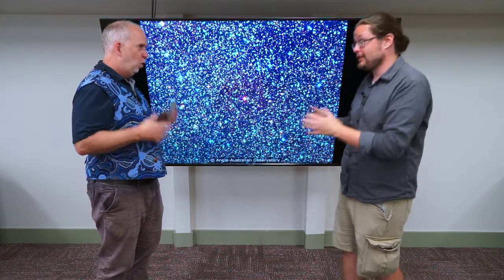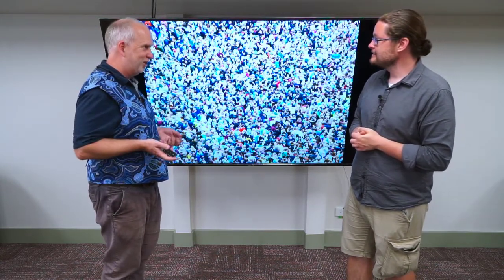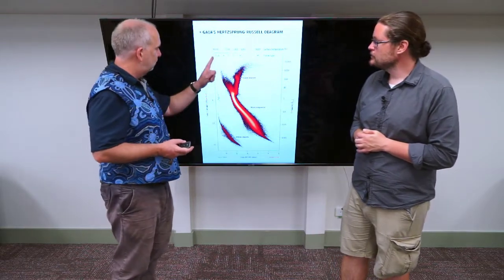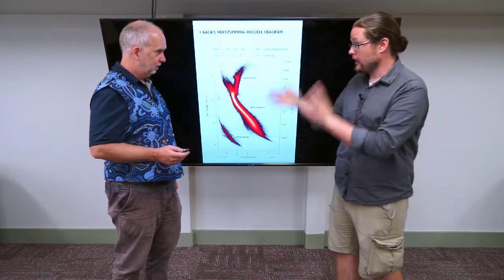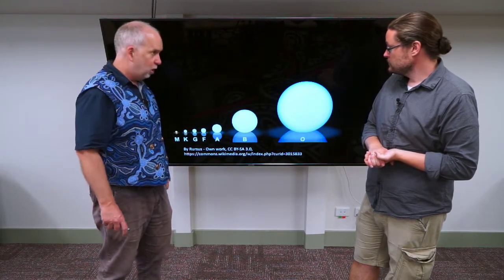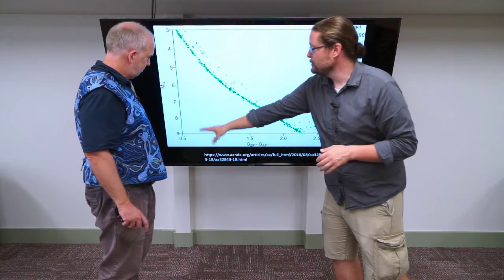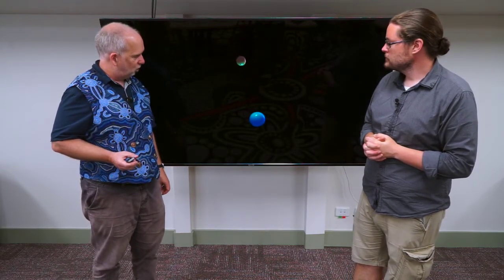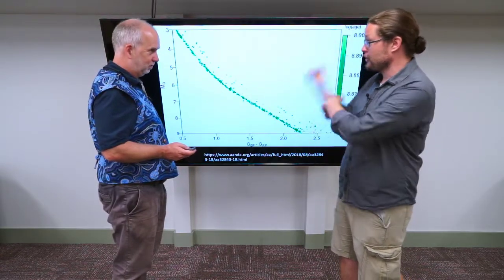Stars V8.4 HR diagram